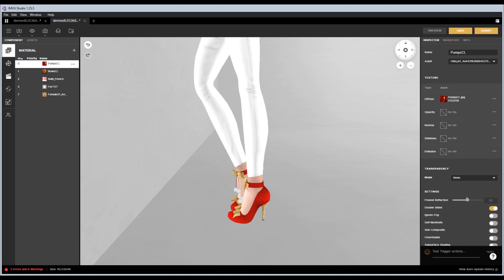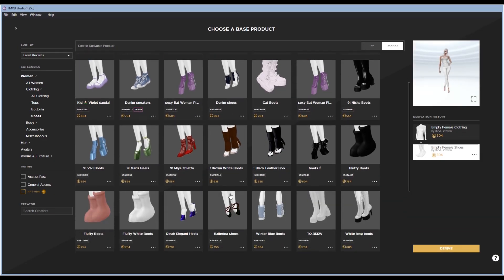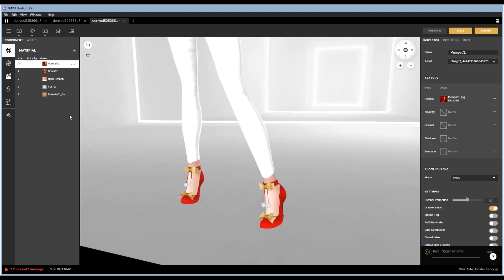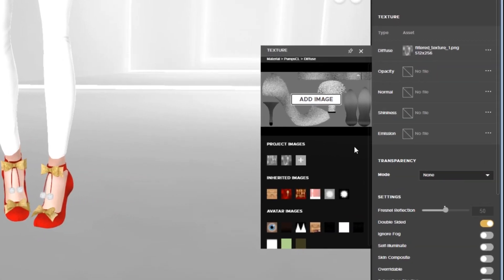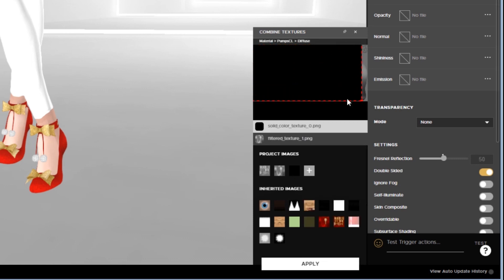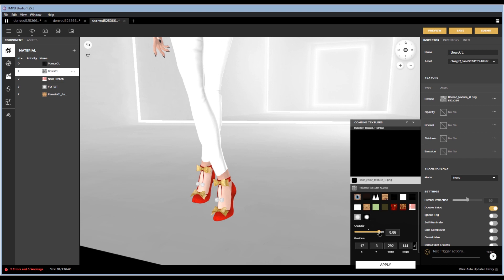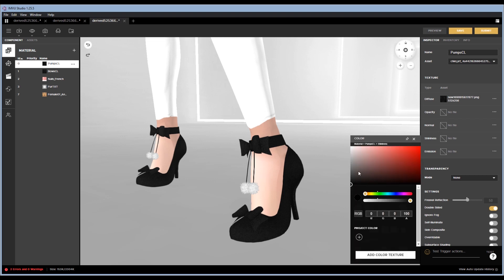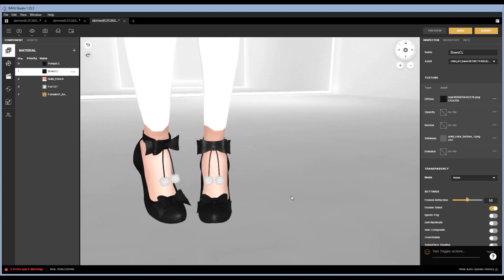IMVU Studio Tutorial - How to quickly change the color of products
This is a quick tutorial for IMVU studio on how to quickly change the color of any derivable product and still keep some of the original texturing. This is the easiest and fastest way to get started making your own products for IMVU!